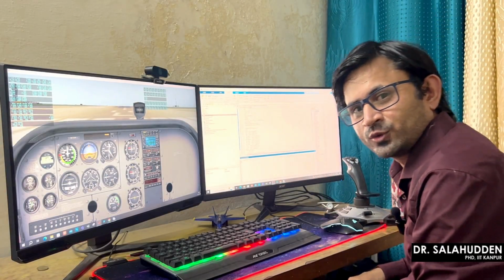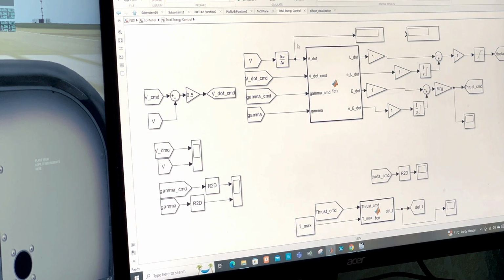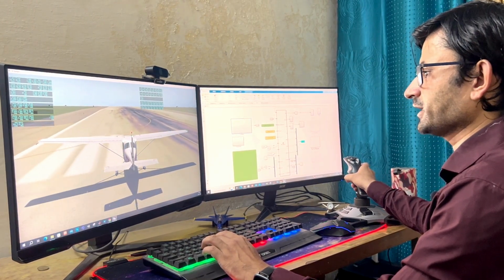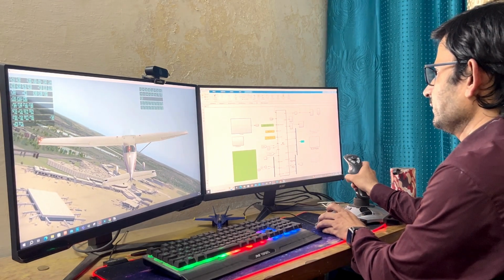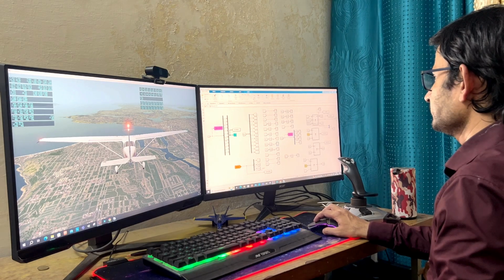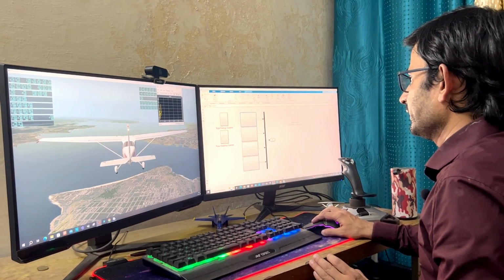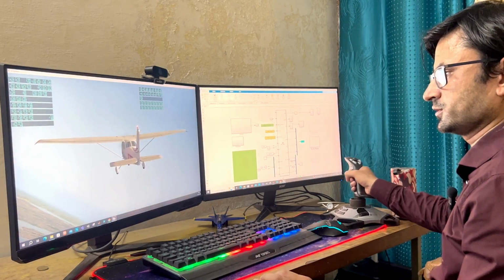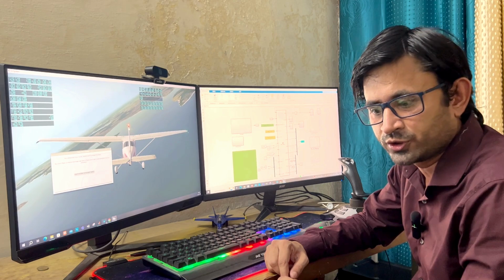Lecture 26 | Visualization in Fixed Base Simulator | Aircraft Design by Dr. Salahudden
Join us for a fascinating lecture on visualization in fixed base simulators, where we will explore how these simulators replicate real-world flying experiences without motion. Learn about the visual systems, software, and techniques used to create immersive training environments for pilots. This session is perfect for aviation enthusiasts and students interested in understanding the technology behind effective flight simulation.